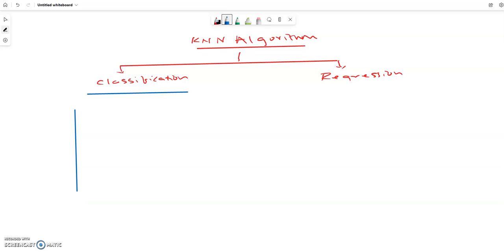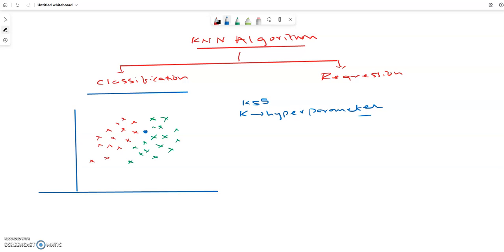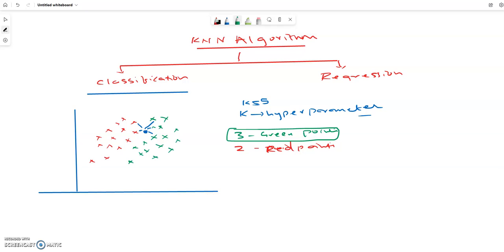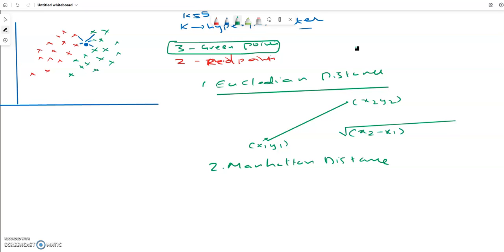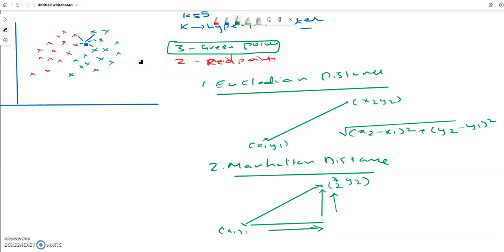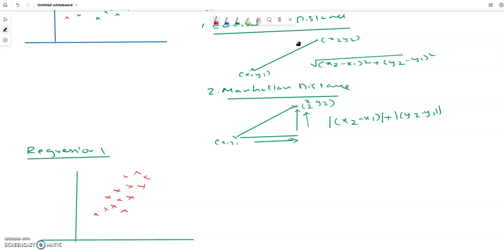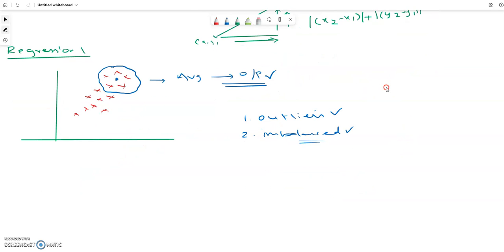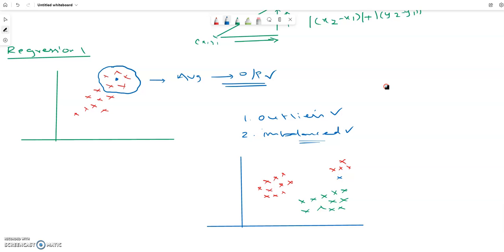019_K_Nearest_Neighbor_Algorithm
Detailed Explanation of K-Nearest Neighbour Algorithm